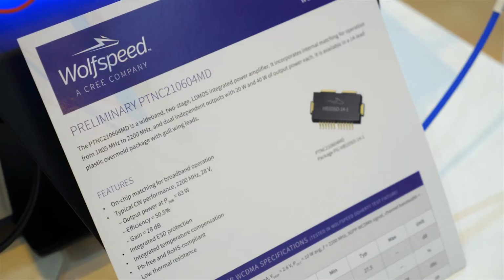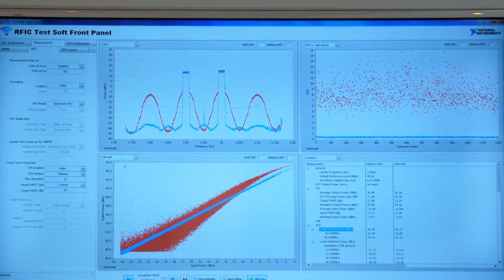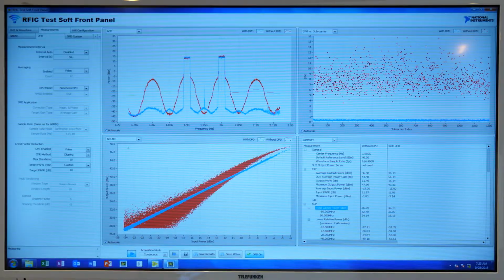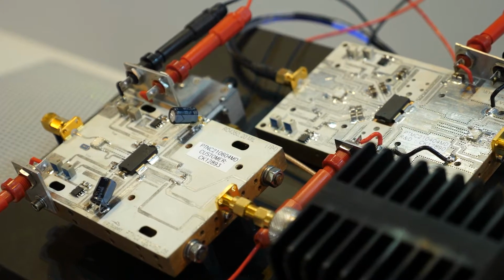Wolfspeed and NI Joint Demonstration of Small Cell PA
Wolfspeed and NI demonstrate a 10 W 1.8-2.0 GHz small cell PA with linearization characterization at EuMW 2018 in Madrid.